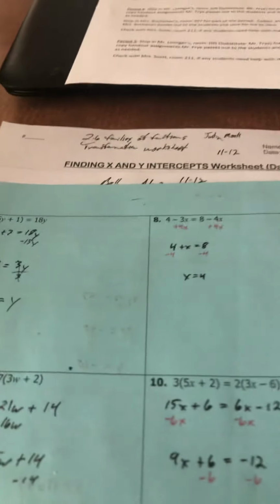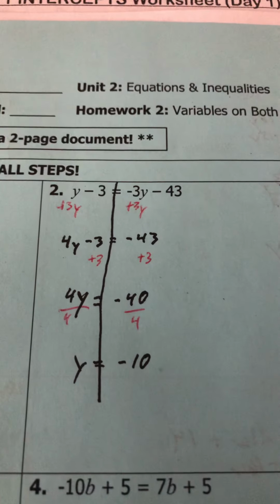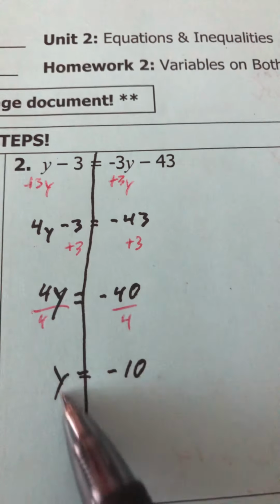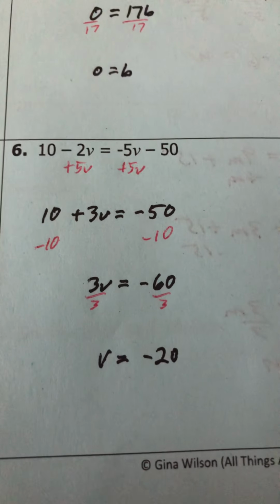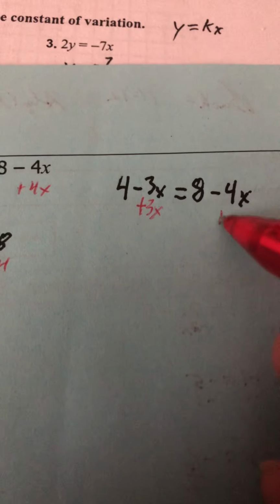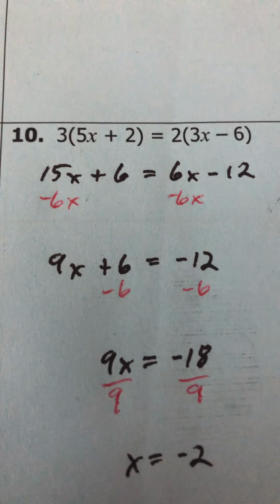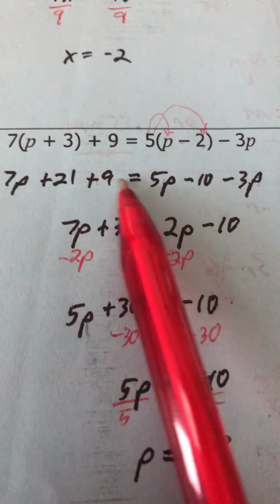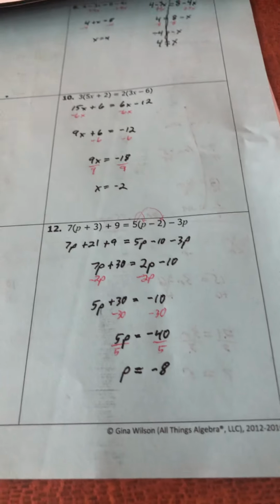November 12, 2020